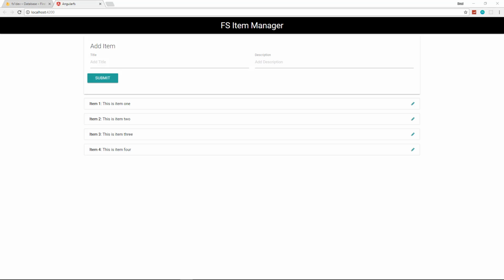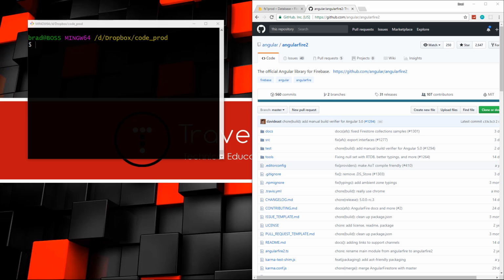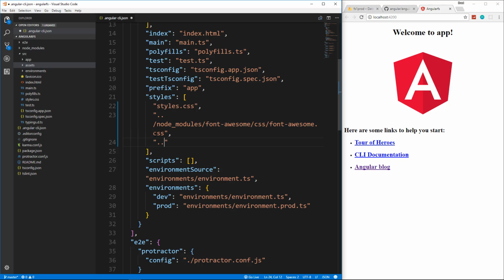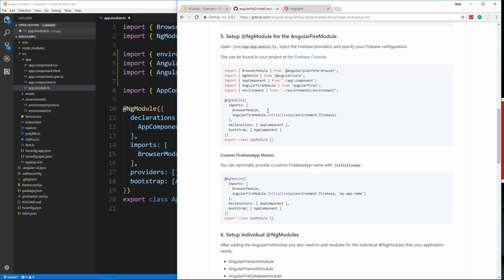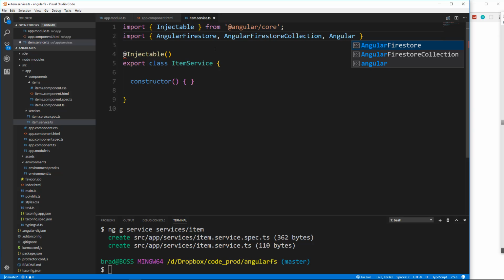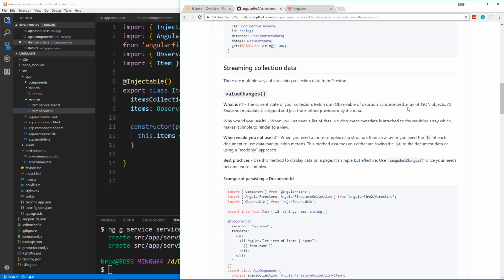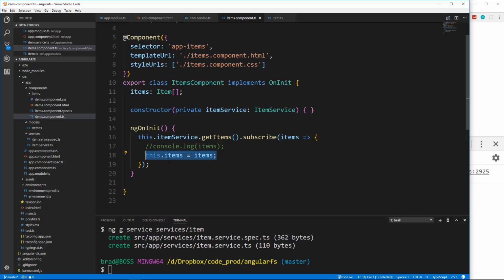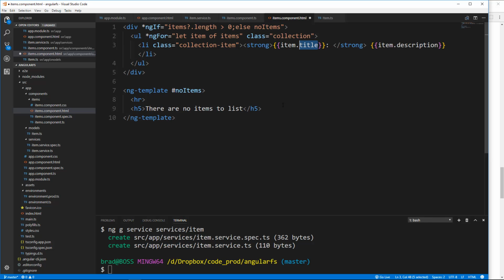Angular & FireStore Application [1] - Setup & Getting Data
Part 1 of 3:  We will setup FireStore from Firebase, create an Angular 4 application and integrate AngularFire2 to work with FireStore and fetch items. We will also install Materialize CSS and Font Awesome for our app UI